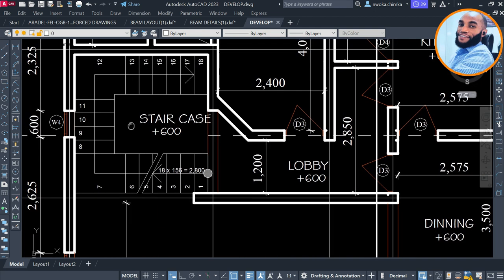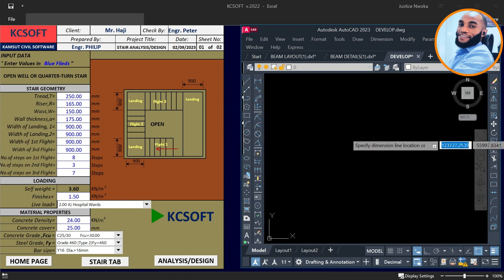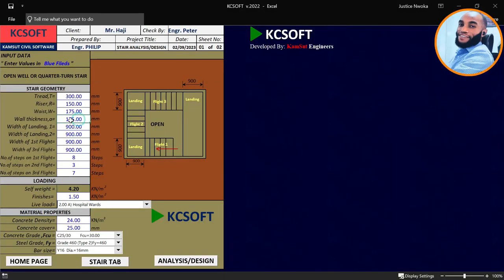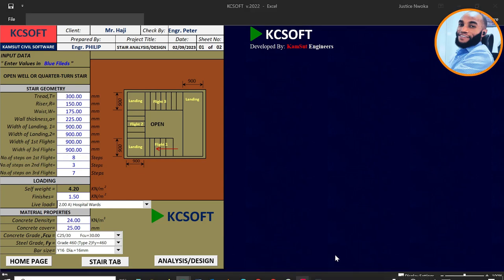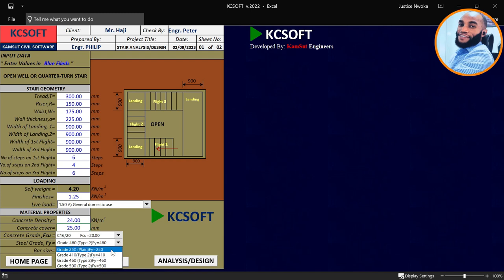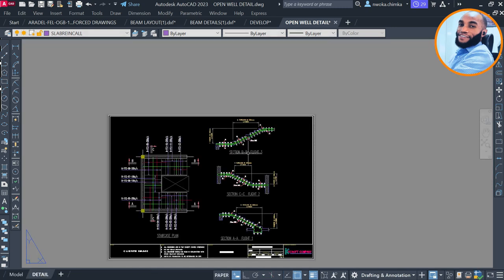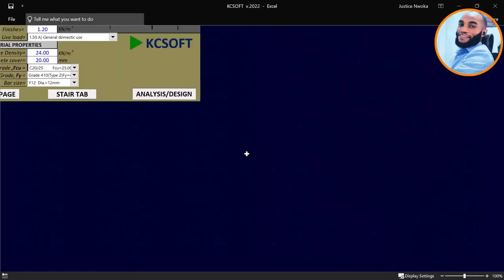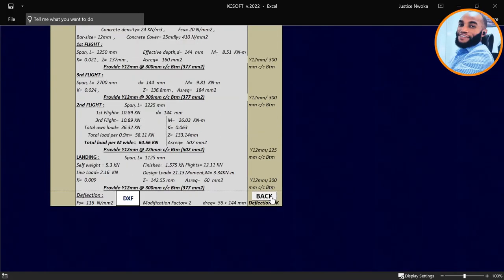Design and Detailing Staircase in Civil Engineering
DESIGN AND DETAILING OF STAIRCASE USING KCSOFT

- In this video, you will learn How to design and detail a half turn staircase using kcsoft 2022 software.

- Also in this video, you will learn How to Detail Slab  in autocad after your building design in Protastructure .
RCC Building Construction Process
How to Design Reinforced Concrete Building in protastructure and using Computer -aided design

- Next Bonus:
In my next video i will:
1) Design and Detail to ACI Code in Prota structure and autoCAD
2) Design and Detail to Eurocode in Protastructure